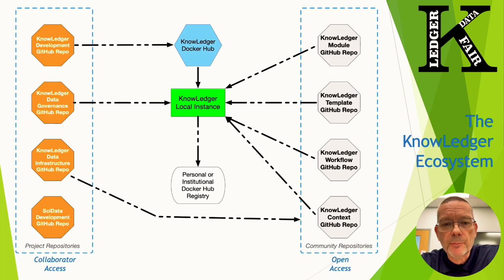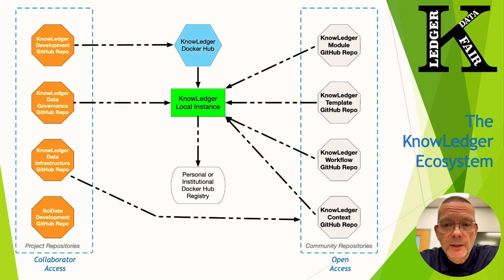How the Scientific Community can get Involved with KnowLedger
In this video, Stuart Chalk from University of North Florida talks about the NSF-funded KnowLedger research data management software and how you can get involved in helping to develop the software or simply to promote it through letters of support, software infrastructure ideas that would benefit your field of research, grant applications, etc. Thank you for watching!